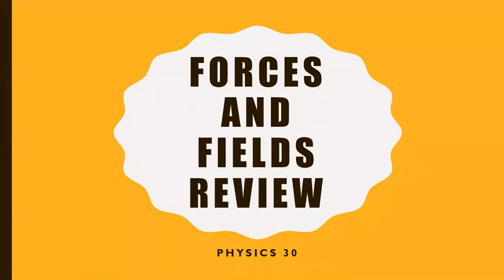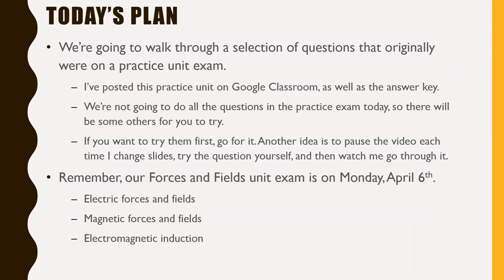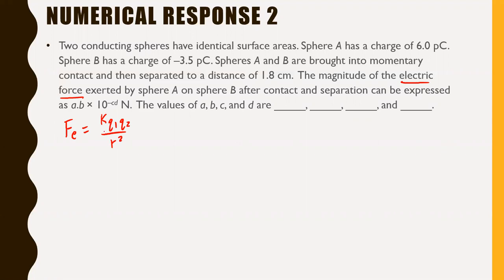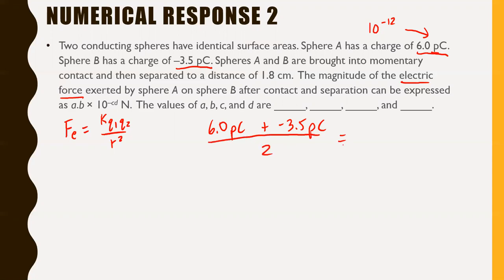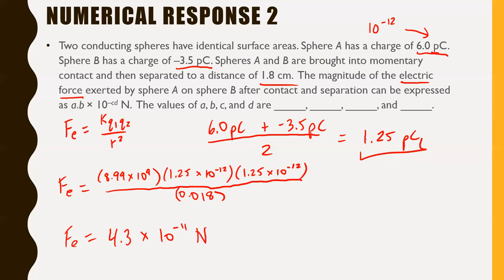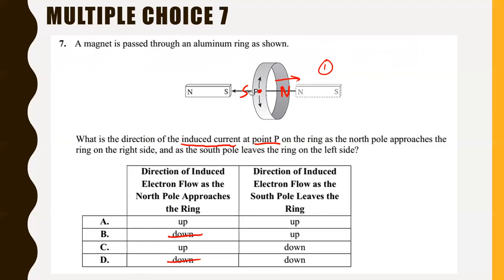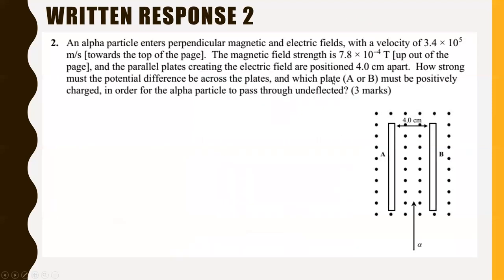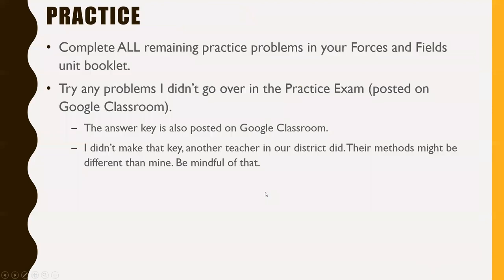Physics 30 - Forces and Fields Full Review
April 2nd, 2020 lesson.